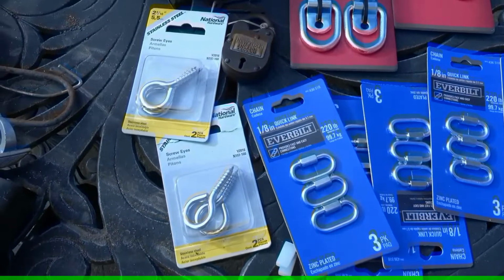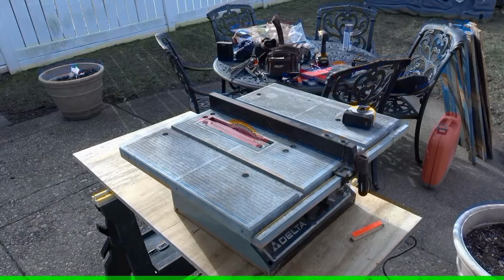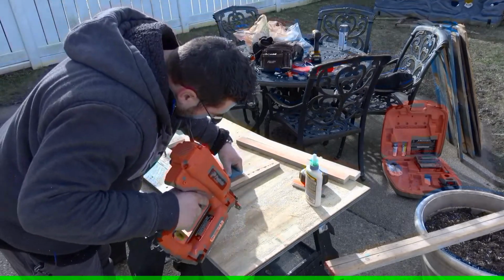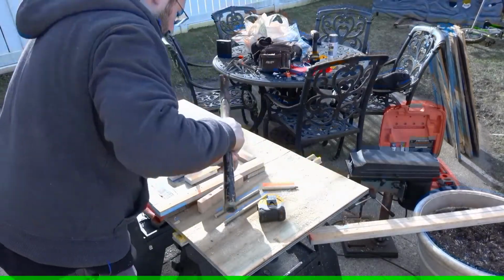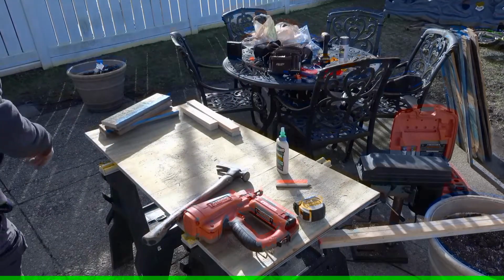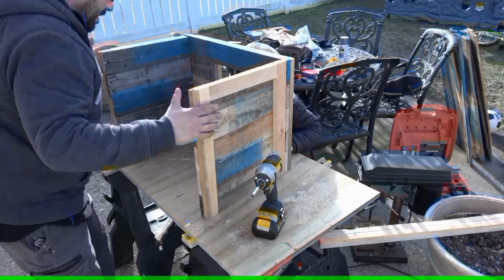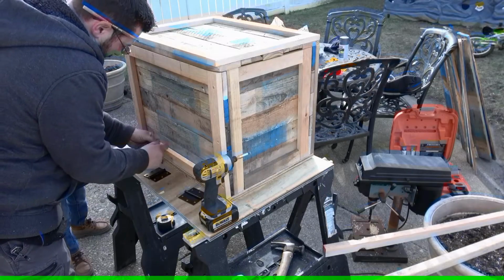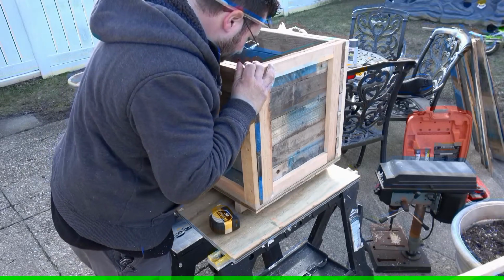Monster in a box part 2 Making the box Halloween prop